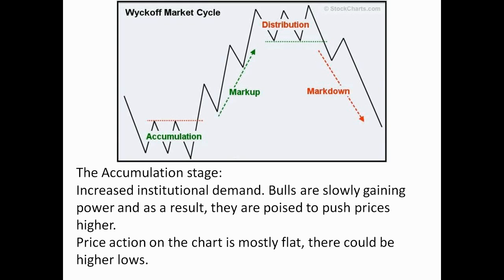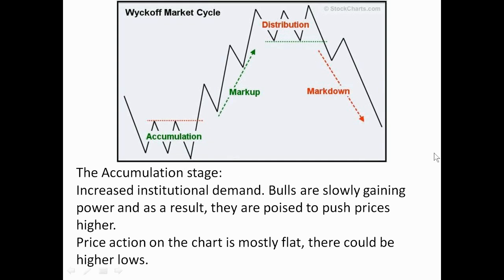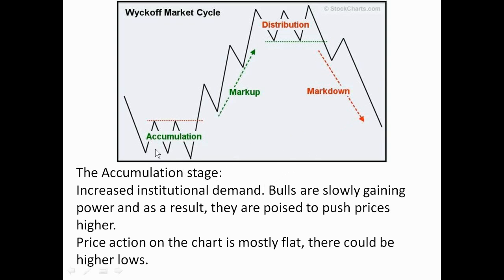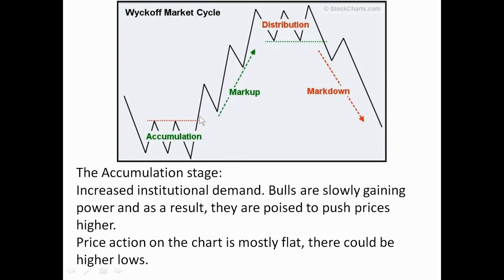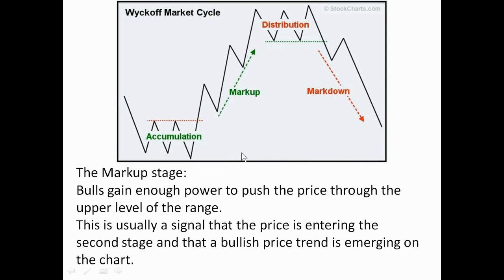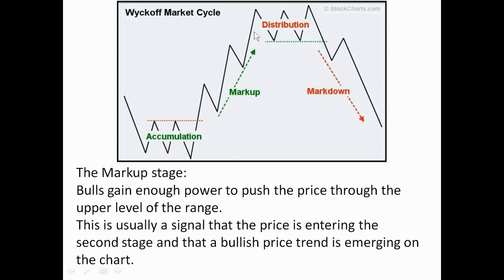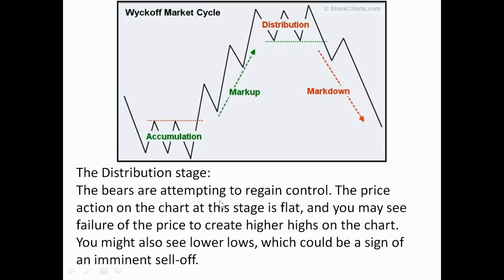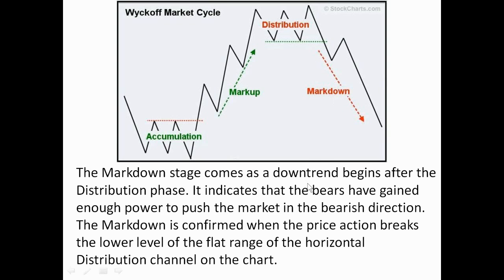Wyckoff Market Cycle Explained: Accumulation, Distribution, etc.